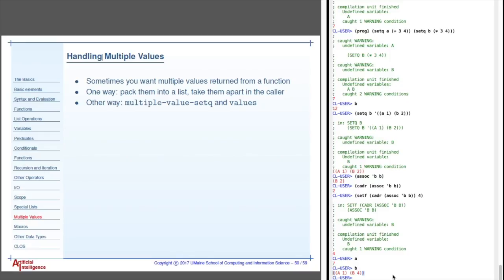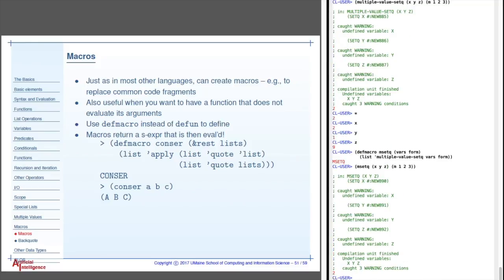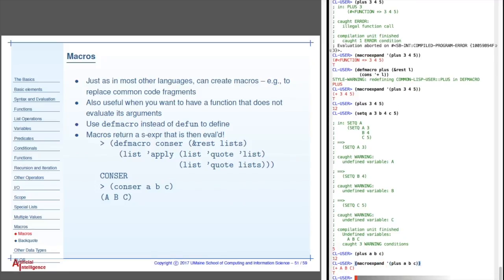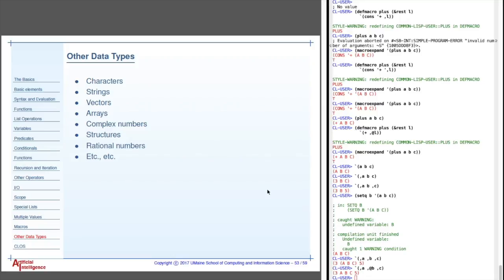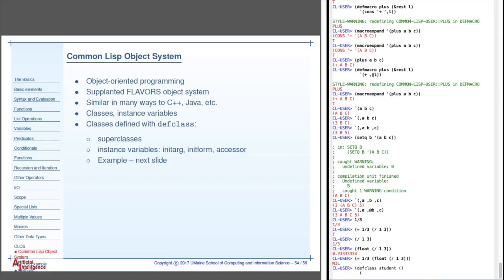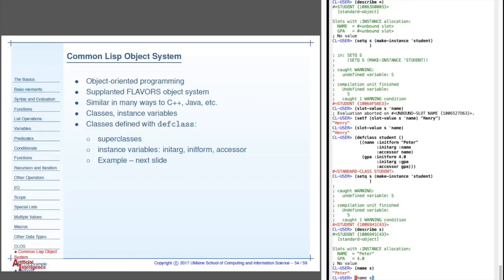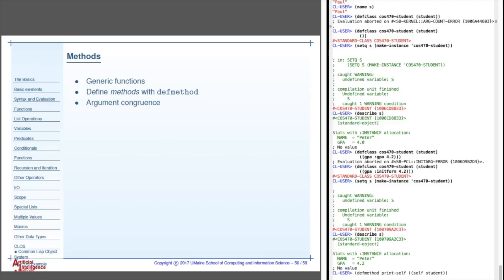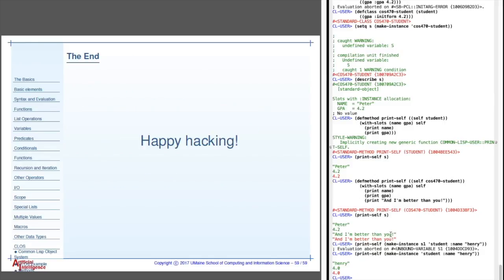Lisp Introduction - part 5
This is an introduction to Lisp recorded 1/27/2017 (by Roy M. Turner, ) for the University of Maine's Spring 2017 COS 470/570 class.